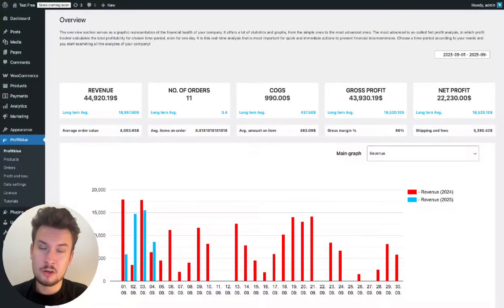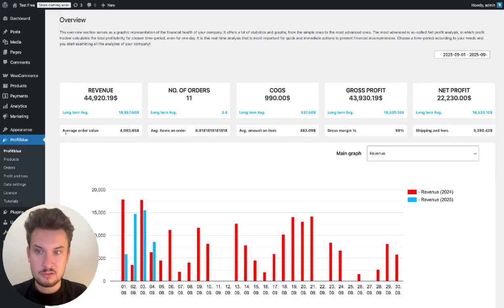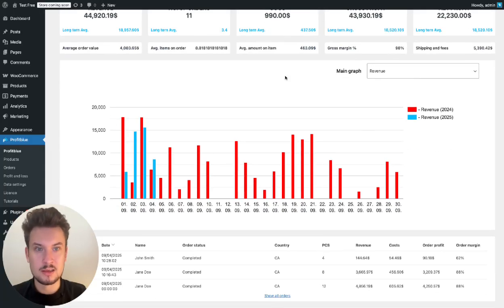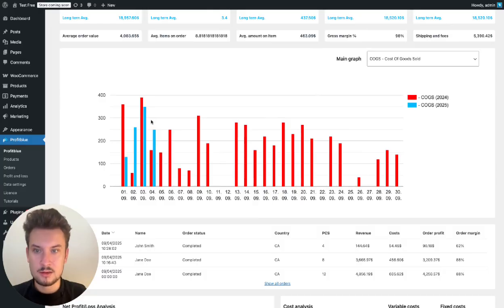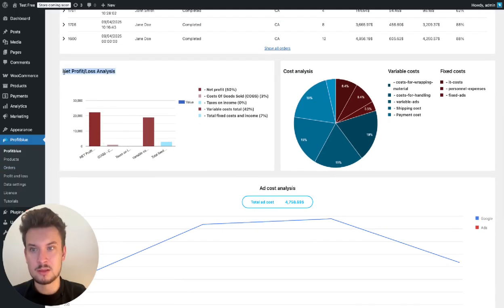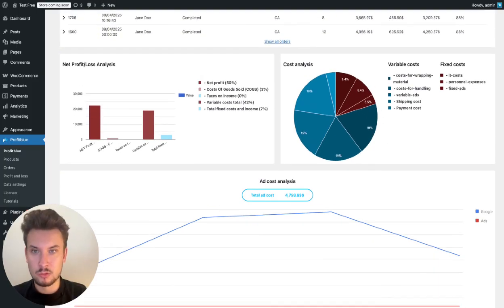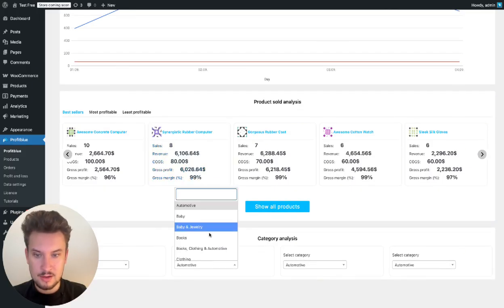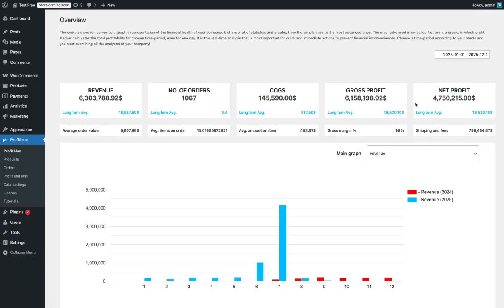ProfitBlue Overview Tab: WooCommerce Profit Tracking Made Simple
Want to know how your WooCommerce store is really performing? In this video, I’ll walk you through the ProfitBlue Overview Tab — the easiest way to track profits, costs, and sales performance in one place.

You’ll discover:
✅ How the Overview Tab works inside ProfitBlue
✅ Which key metrics you should pay attention to
✅ How to read profit, revenue, and margin data at a glance
✅ Tips to make smarter business decisions with ProfitBlue

With ProfitBlue, financial reporting in WooCommerce doesn’t have to be complicated. This tutorial shows you how to use the Overview Tab to understand your numbers and grow your store profitably.